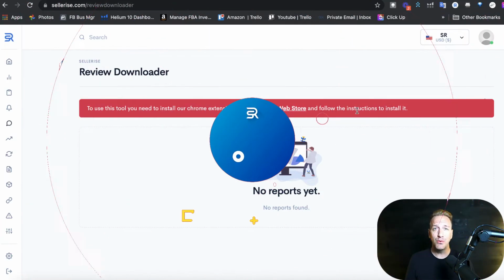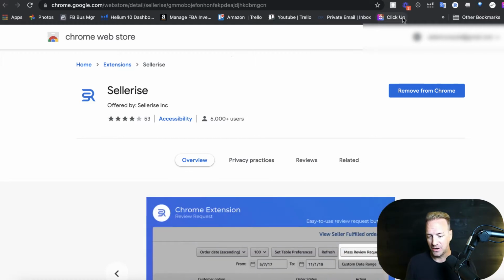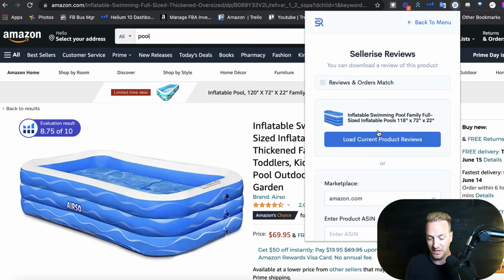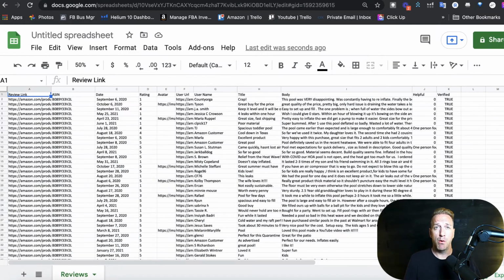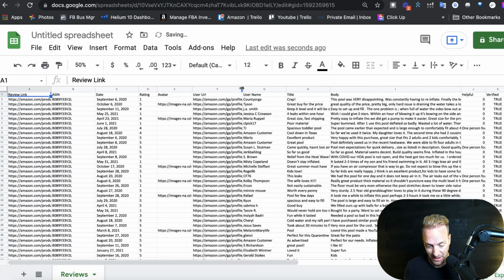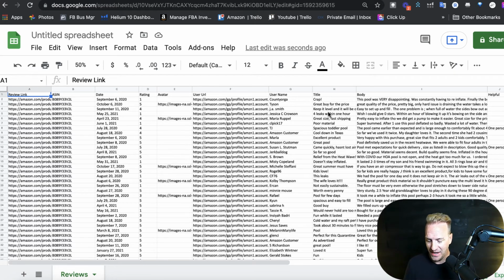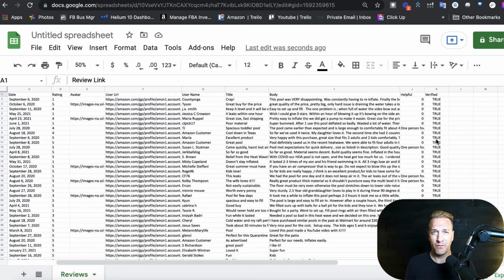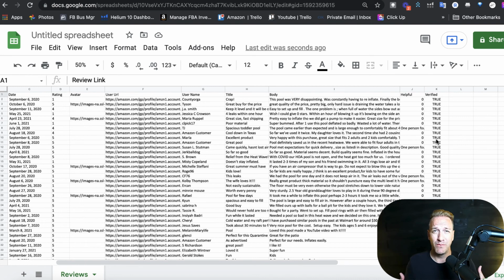Review Downloader Feature - Sellerise Tutorial